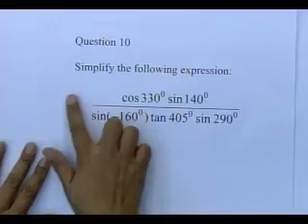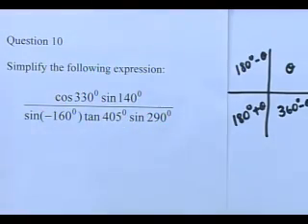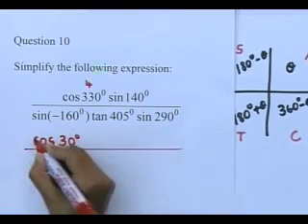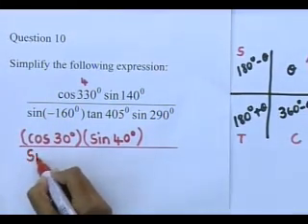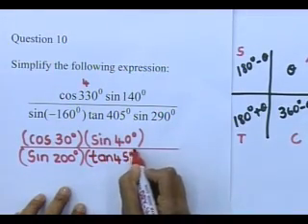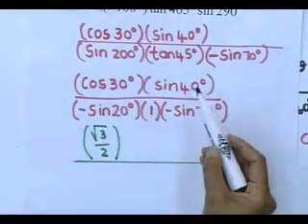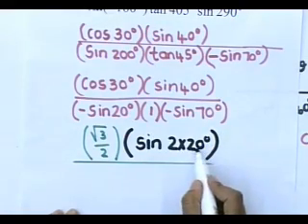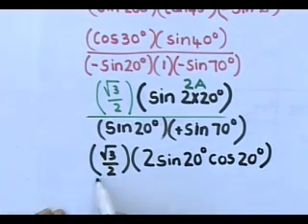Matric revision: Maths: Revision of Paper 2 (3/3): Trigonometry Q. 10 (Supplementary 2012)